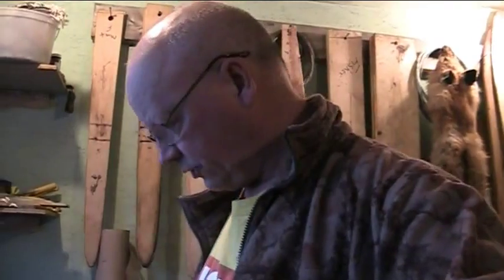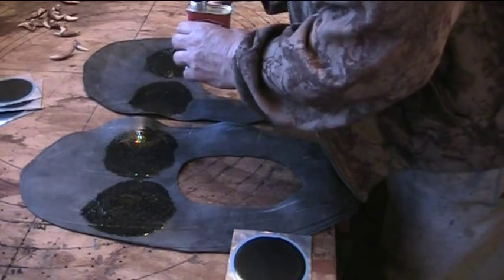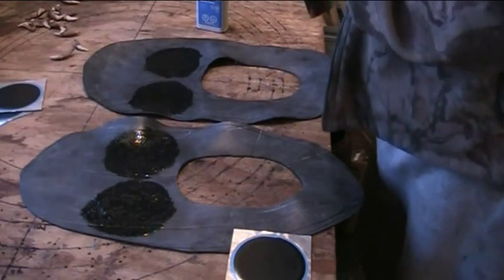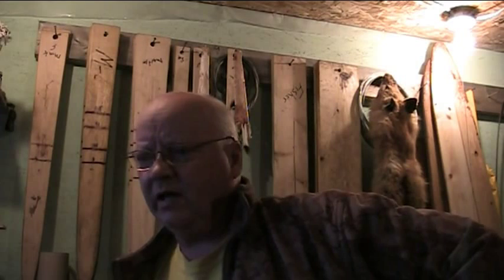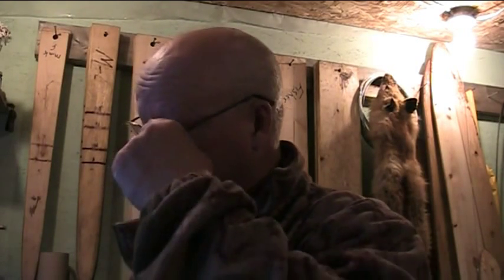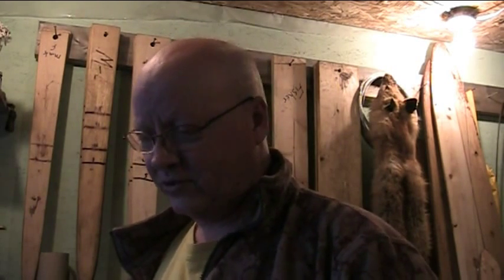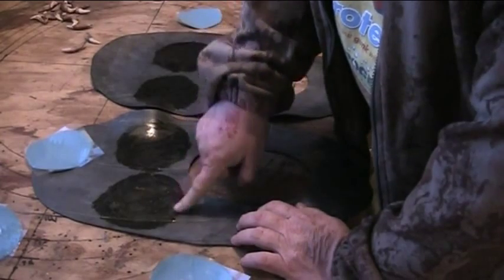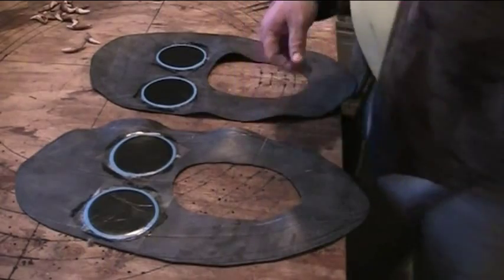Making Your Own Snowshoe Harnesses Part 2